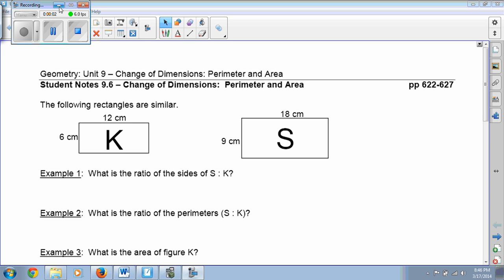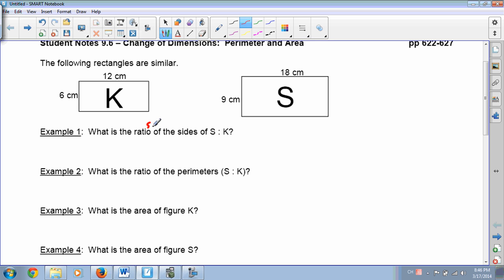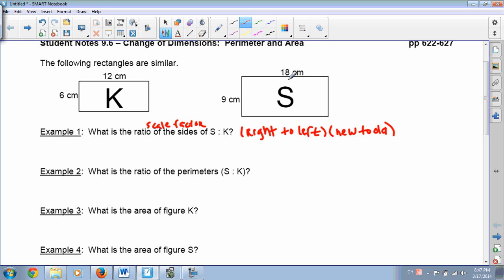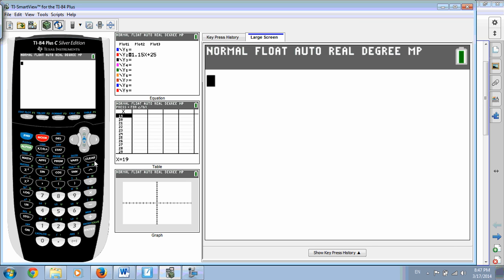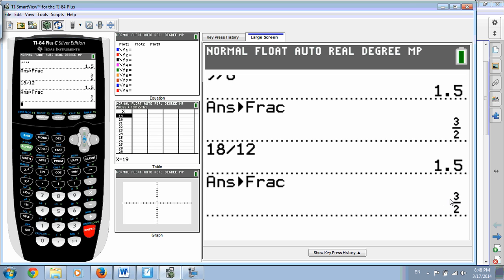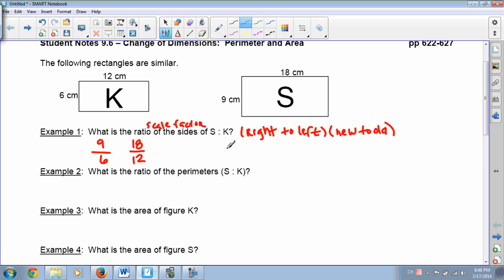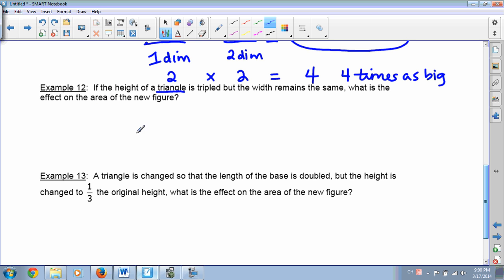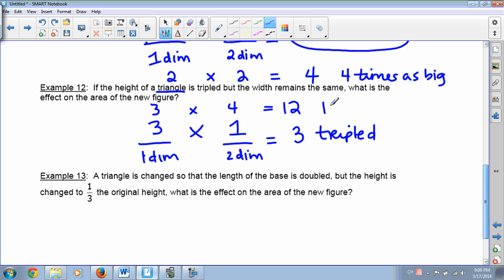Change of Dimensions: Perimeter and Area Lesson 9 6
Change of Dimensions: Perimeter and Area
Lesson 9.6
Mountjoy
Geometry